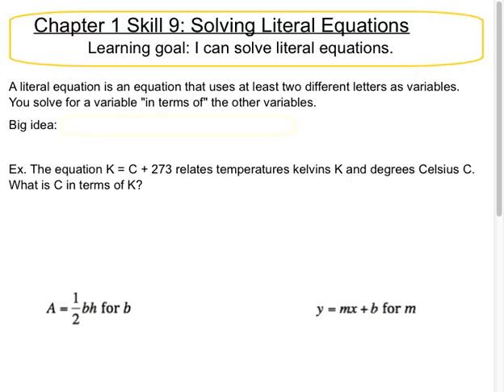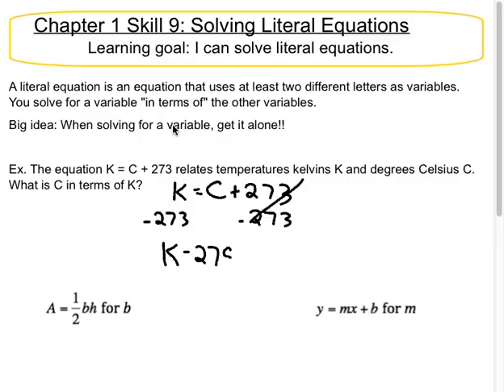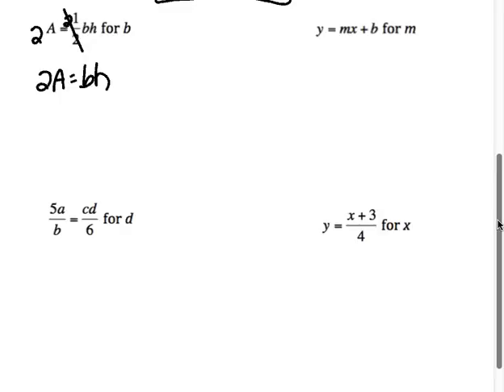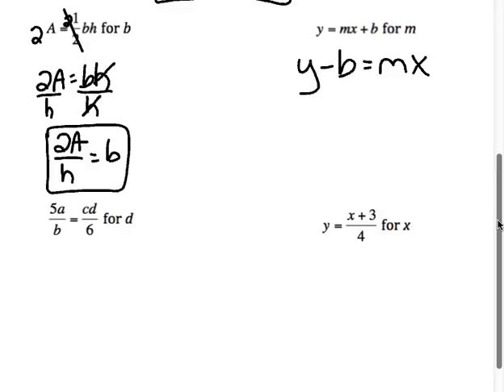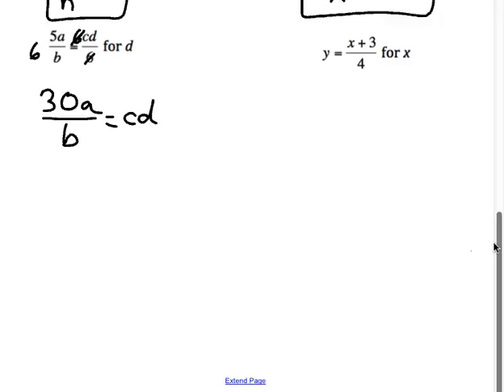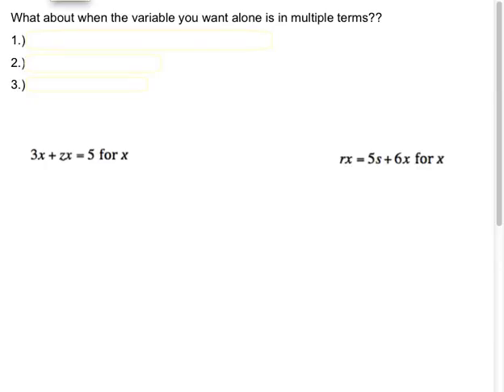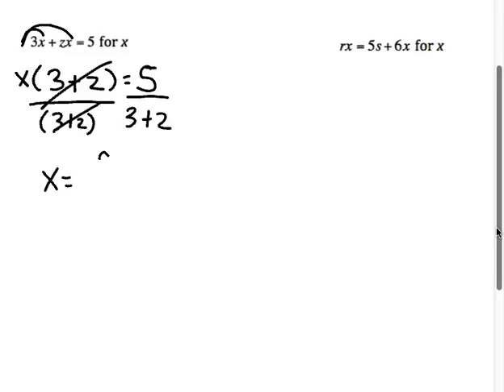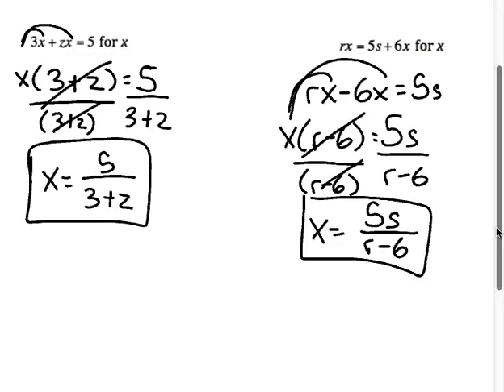Alg II SS 1.9 Notes